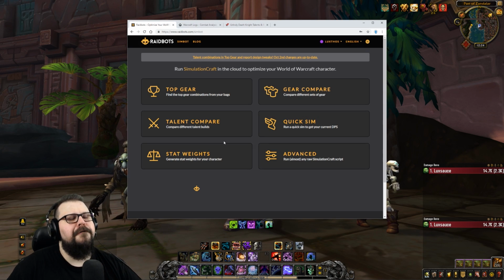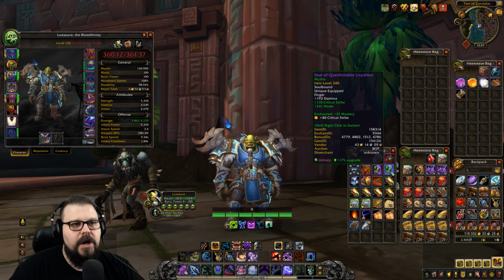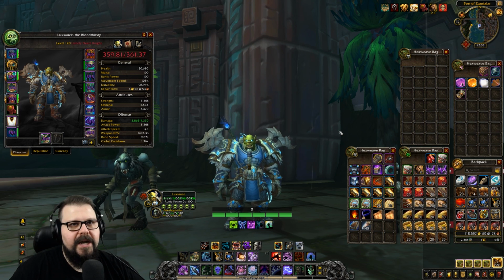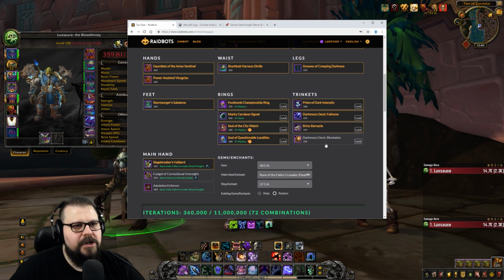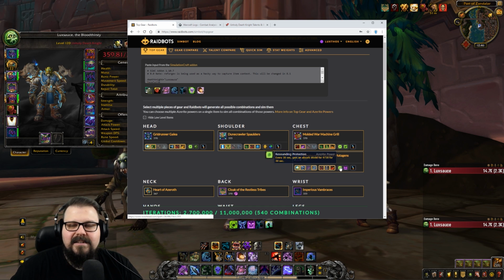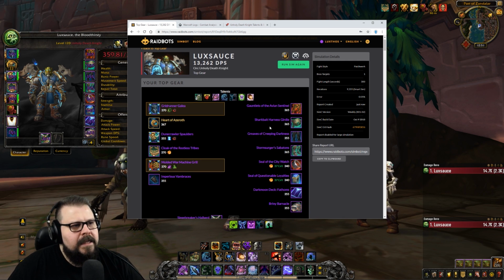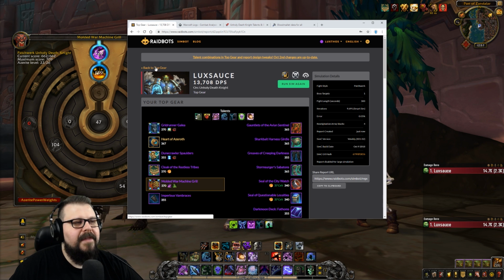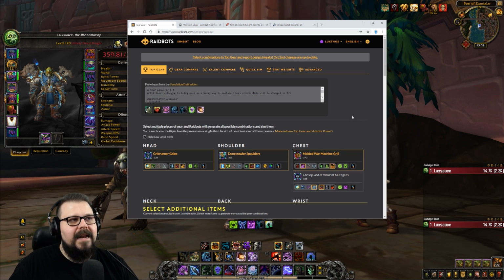Raidbots Simulation Guide: How to Increase your DPS & Optimize your Character for Battle for Azeroth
This is a simple rambling guide on how to increase your DPS by optimizing your World of Warcraft character using Raidbots.

We will cover the following tools: Raidbots, SimulationCraft, Pawn, Stats Weight, Best Gear, Best in Bag for World of Warcraft: Battle for Azeroth.